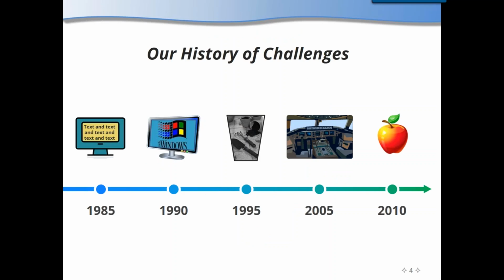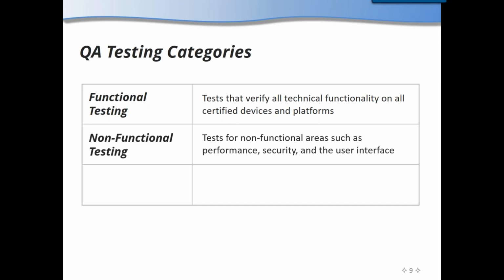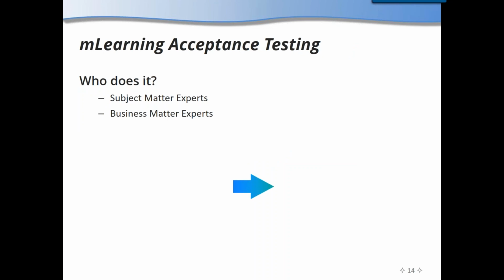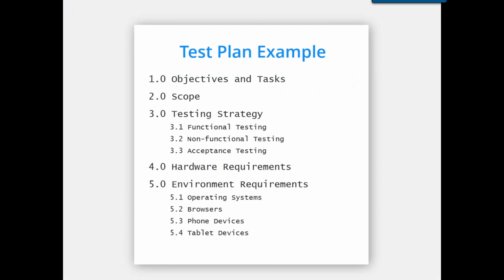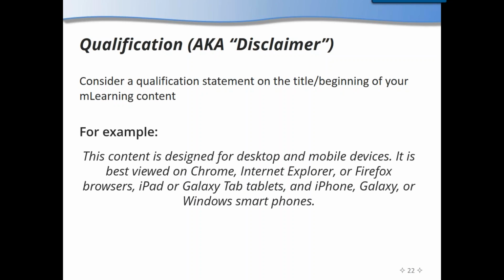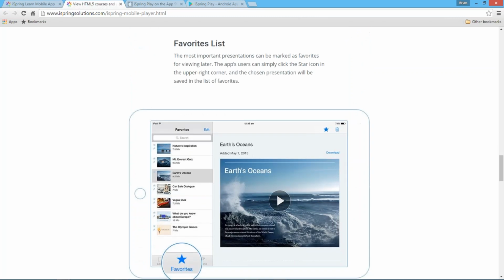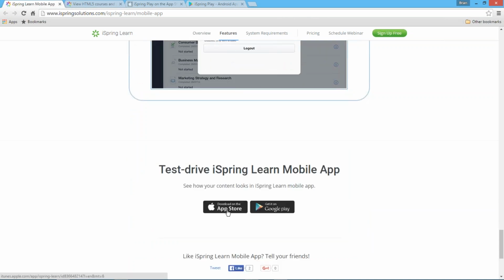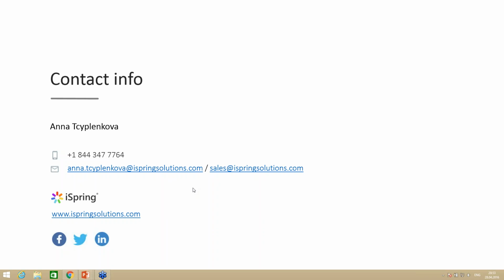QA Strategies for Mobile Training Deployments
Join Mark Simon, e-Learning expert, as he discusses QA strategies for mobile training deployments, and find out how iSpring free mobile apps can enhance the process.